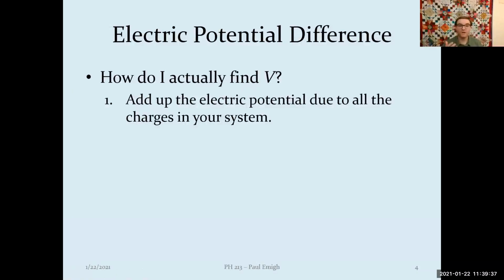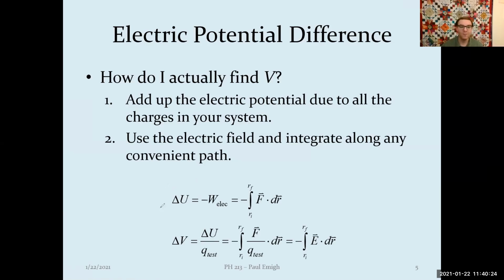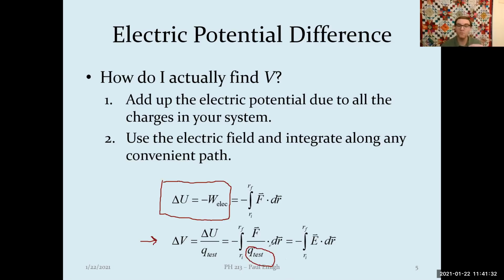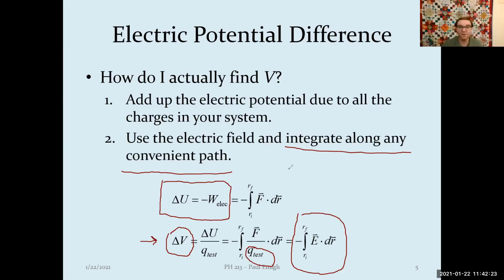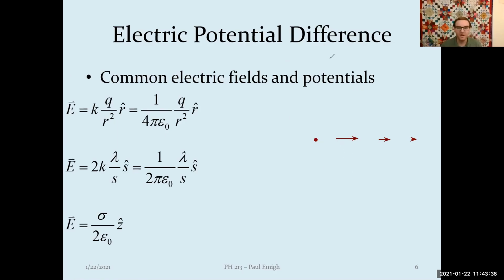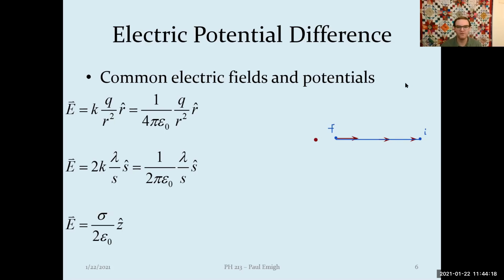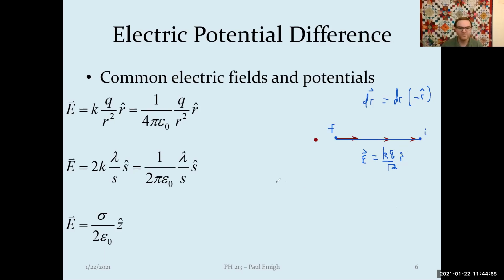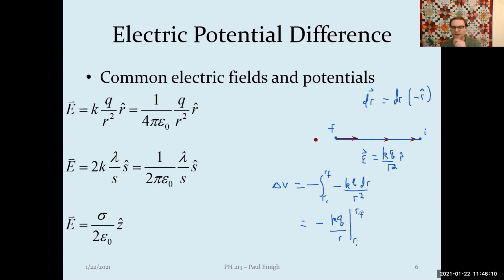Finding Electric Potential from Electric Field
How to find the electric potential from the electric field.